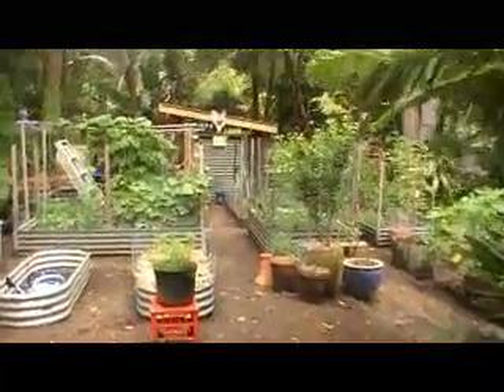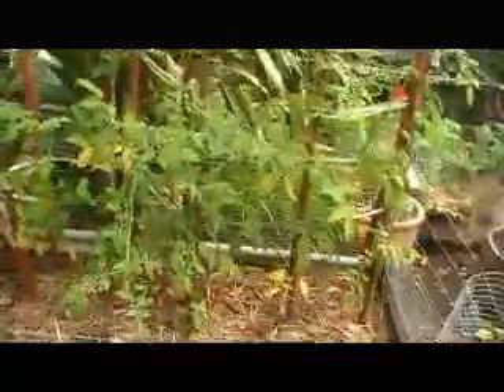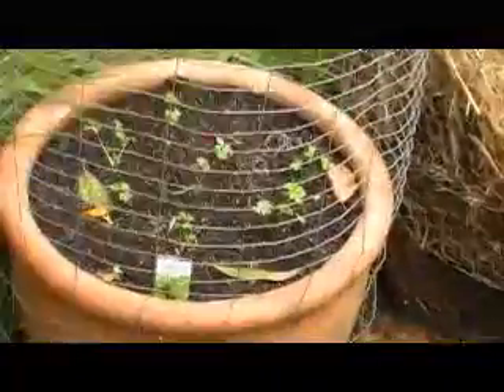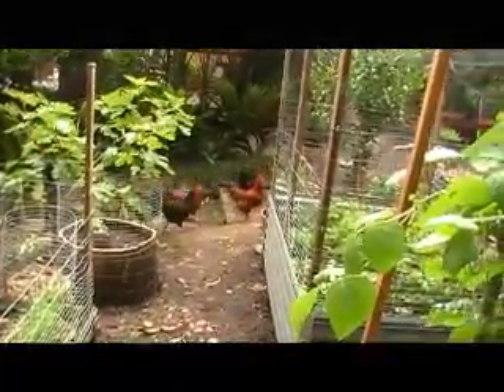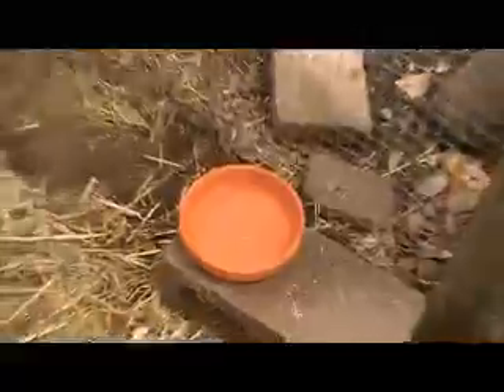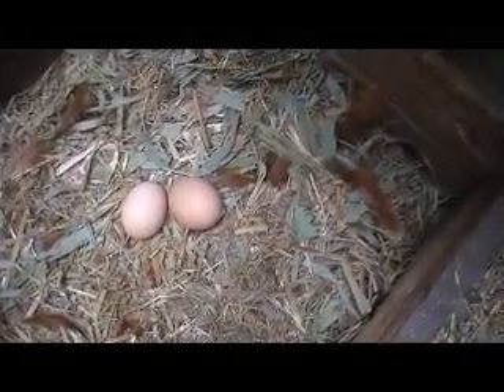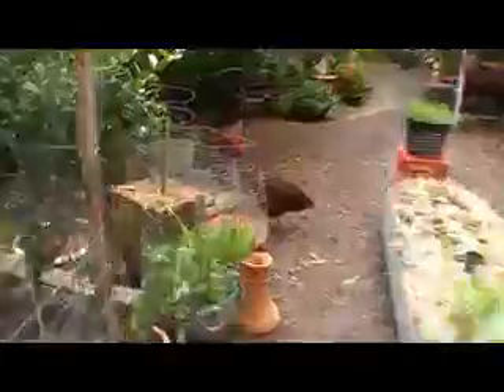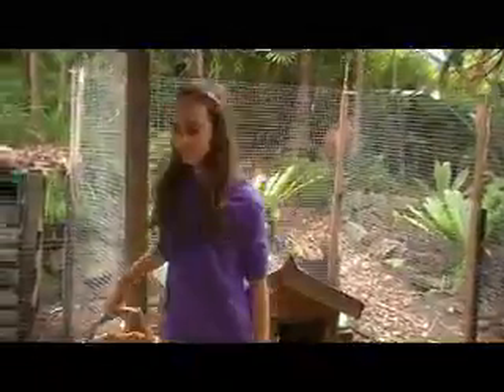Rob's Garden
TiTreeSpirit's video